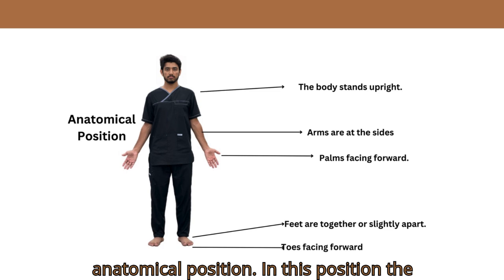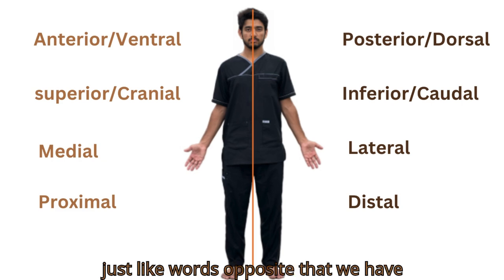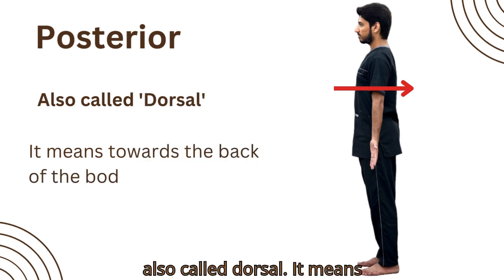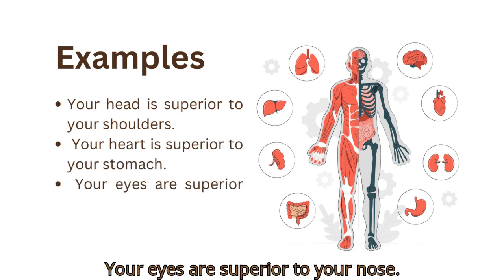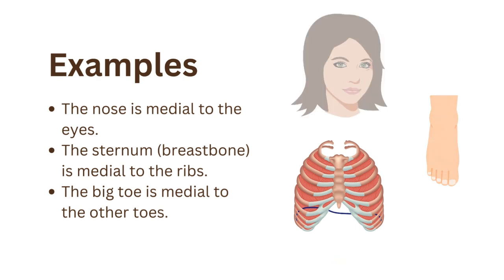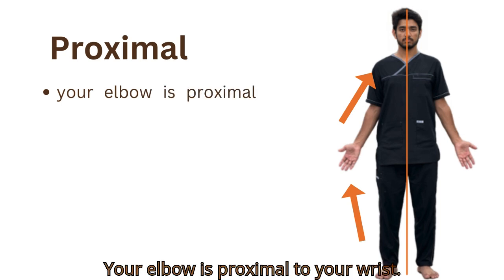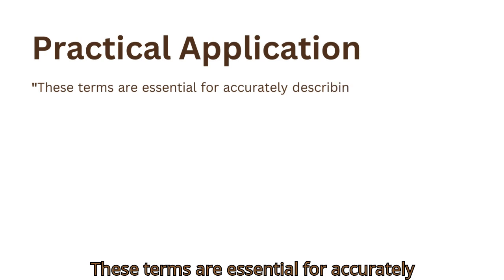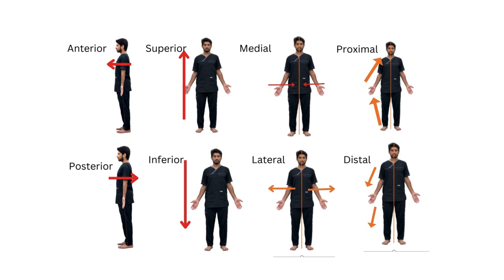"Understanding Basic Anatomical Terms: Anterior, Posterior, and More Explained/physiotherapy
Anatomical terms are like a map for the body, helping us accurately describe the locations and relationships between different parts. In this video, we break down essential anatomical terms like anterior, posterior, superior, inferior, medial, lateral, proximal, and distal with clear examples.

Whether you're a student, healthcare professional, or simply curious about human anatomy, this video is to make these terms easy to understand and apply. Knowing these terms is crucial for anyone in the healthcare field, including doctors, physiotherapists, nurses, radiologists, and fitness trainers.

Key Topics Covered:
What is Anatomical position?
What are anatomical terms?
Examples of anterior, posterior, superior, and more
Practical applications of anatomical terminology
Have questions or topics you'd like us to cover? Drop them in the comments below!

What is Anatomical position and body planes?

Anatomical terms, Anterior and posterior definitions, Superior and inferior
Medial and lateral terms, Proximal and distal explained, Basic anatomy terms
Body map terminology, Healthcare anatomy language, Anatomy education for beginners, Learn anatomical terms